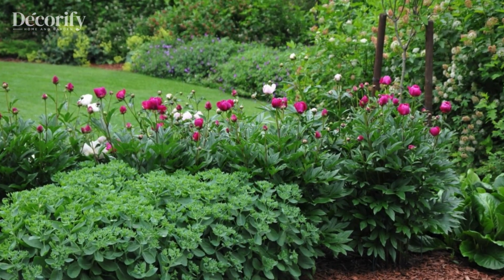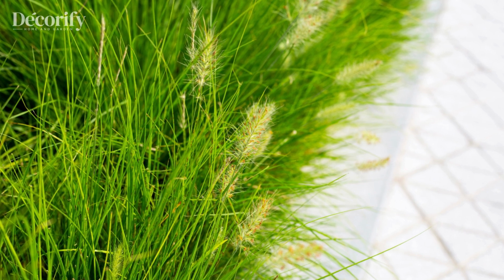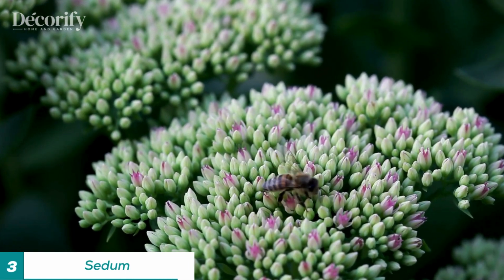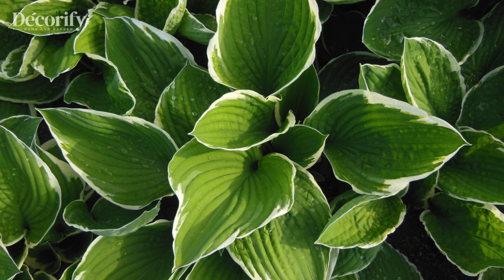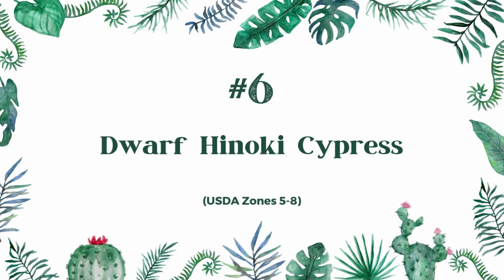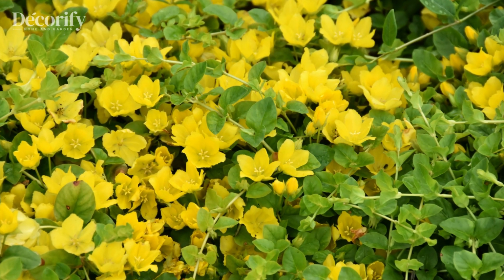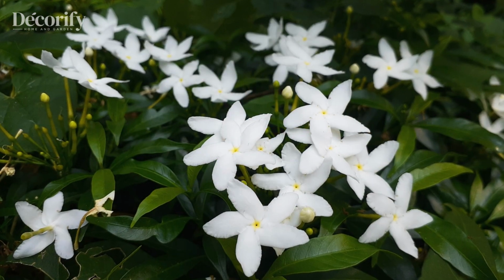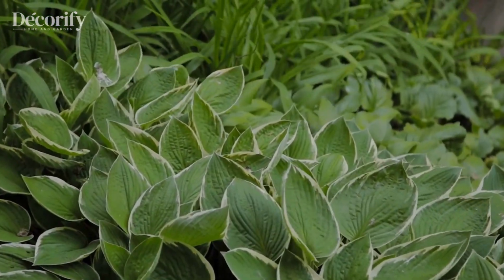🌿 10 Stunning Plants for Small Landscape Design🌿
🌟 In this we're unveiling 10 stunning landscape plants that will transform your small space into a botanical oasis! 🌺 From graceful grasses to fragrant blooms, we'll explore each plant's unique characteristics and design potential. Whether you're a beginner gardener or a seasoned enthusiast, you'll find inspiration and practical tips to elevate your landscape design game.

🌱 **Plants Featured:**
**Dwarf Fountain Grass**: Adds elegance and movement to any garden.  **Japanese Maple**: A symbol of sophistication with vibrant foliage.
**Sedum**: Low-maintenance succulents for year-round interest.
**Variegated Hostas**: Shade-loving perennials with lush foliage.
**Lavender**: Fragrant herb attracting pollinators and adding charm.
**Dwarf Hinoki Cypress**: Compact conifer for Zen-inspired landscapes.
**Creeping Jenny**: Colorful groundcover perfect for trailing accents.
**Boxwoods**: Evergreen shrubs providing structure and versatility.
**Dwarf Gardenias**: Fragrant shrubs adding elegance to any space.
**Dwarf Korean Lilacs**: Charming shrubs with fragrant blooms.

Whether you have a balcony, patio, or small garden, these plants are sure to inspire your green thumb and transform your outdoor space. So, grab your gardening gloves and let's dive into this botanical adventure together! Happy gardening! 🌿✨